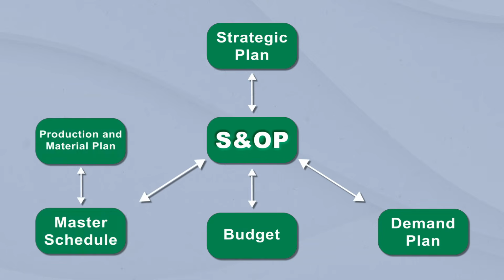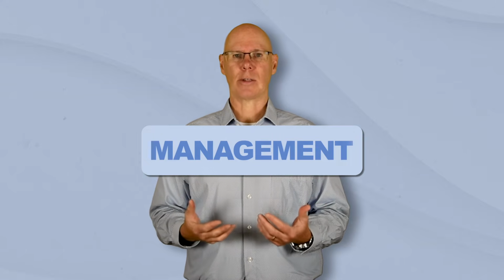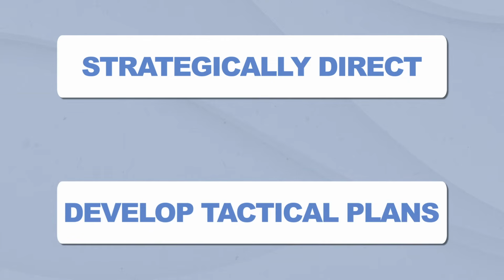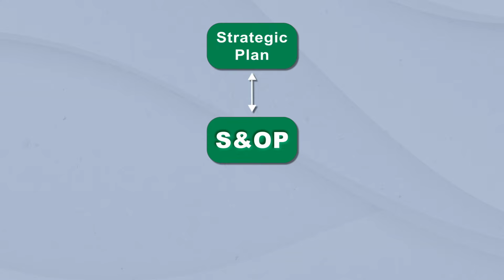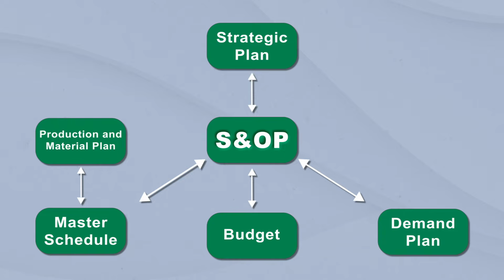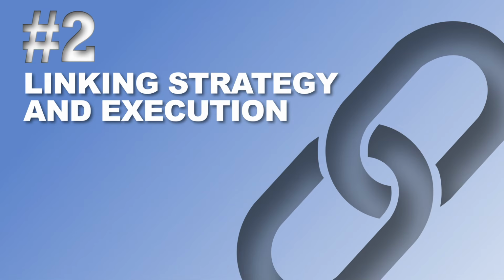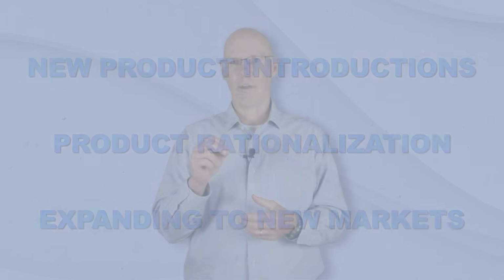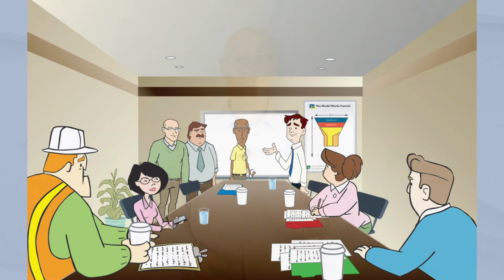What is S&OP? An Expert's Definition of Sales and Operations Planning!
There are many different opinions about what Sales and Operations Planning (S&OP) entails. In this video, Doug shares his expertise and clearly layouts what S&OP really means.

S&OP is a management decision-making process that is used to identify the true story of what’s going on in a business. It is best practiced when executives use this information to help align different aspects of their business. By doing this, companies can better align their strategies and execute their plans, making for more efficient operations.

0:00 Intro
0:39 Defining S&OP
3:23 S&OP As A Management Process
3:40 S&OP and Your Strategic Plan
5:19 S&OP and Your Demand Plan
6:44 Discovering and Fixing Process Imbalances
7:36 Using S&OP To Manage Your Budget
8:37 Outcomes of S&OP
9:32 Setting The Flow Rate
10:20 Linking Strategy and Execution
11:30 Establishing Clear Accountabilities
12:21 A Regular and Repeatable Process
12:58 Measurable Results
13:54 Outro

Implement a sustainable S&OP process in your organization in just 6 months.